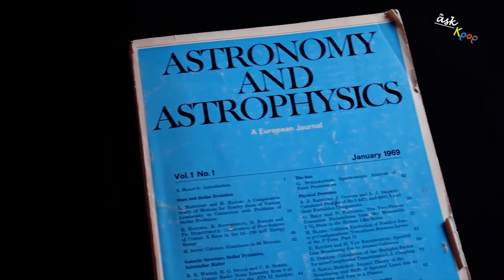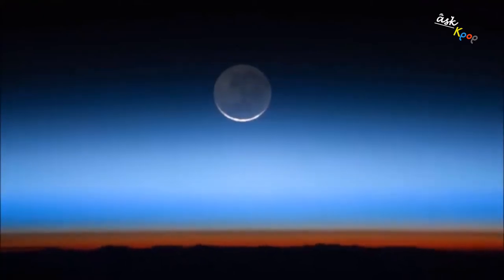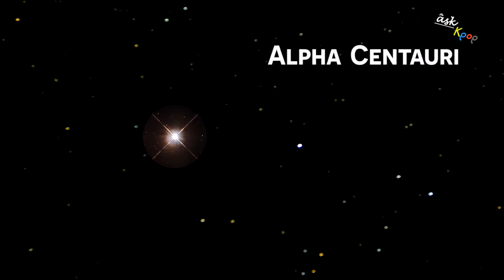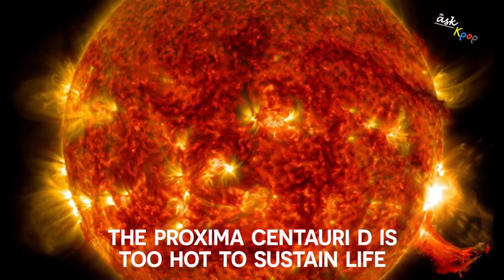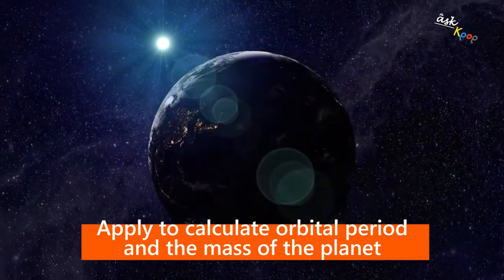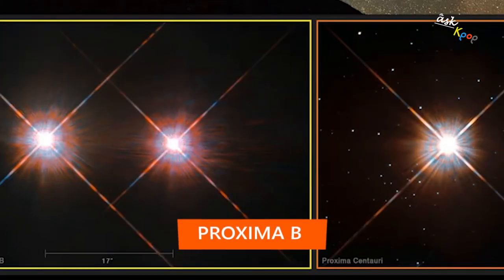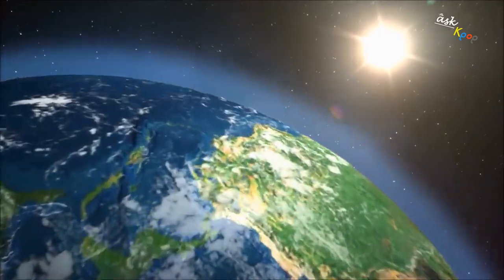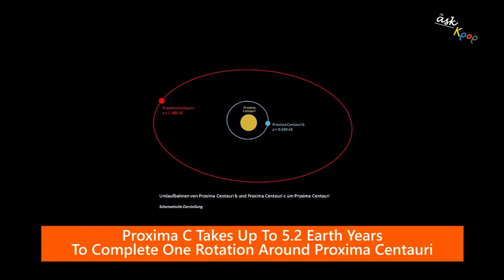Earth like planet spotted orbiting Proxima Centauri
💬 Script: Yen Nguyen
📺 Editor: Huynh Duc
🎬Source: A Quiet Place
Welcome to ASK KPOP ENTERTAINMENT, a place full of new and strange things in the movie world. Besides the video about Movie Review, Ask Kpop also brings much news.
All images, music, sounds are copyrighted by the author and producer.
ASK KPOP ENTERTAINMENT does not own any footage.